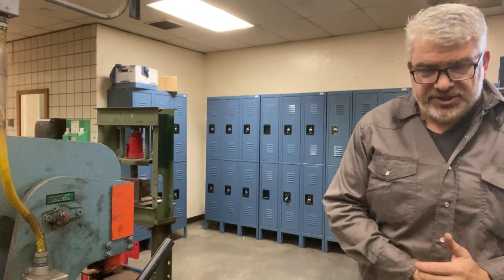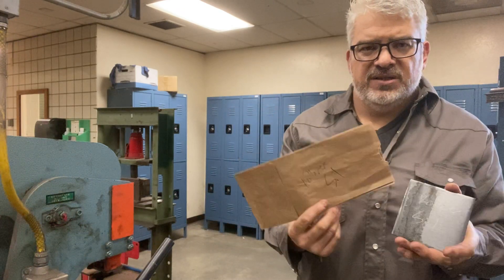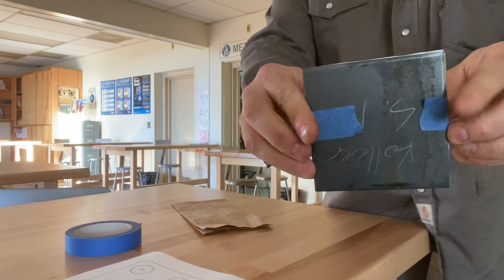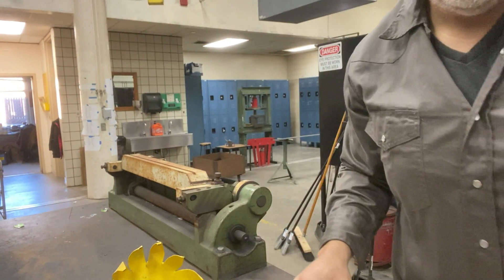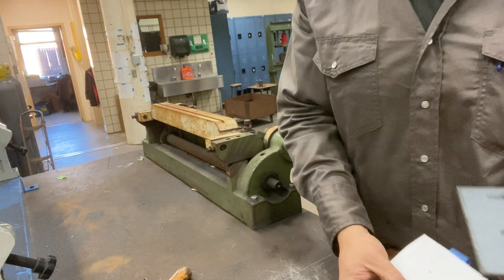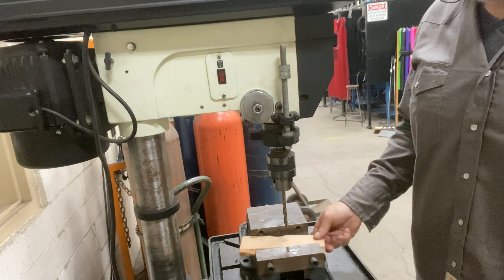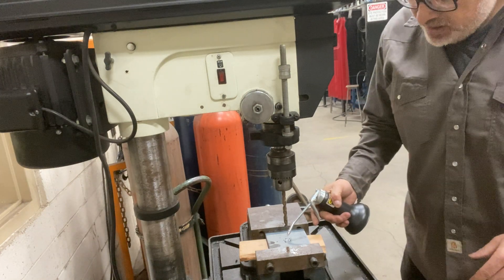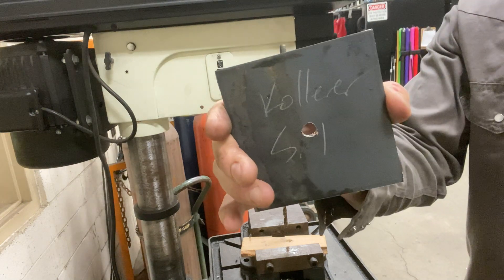Welded Dice: Center Punch & Drill